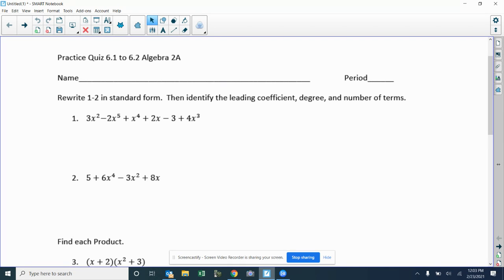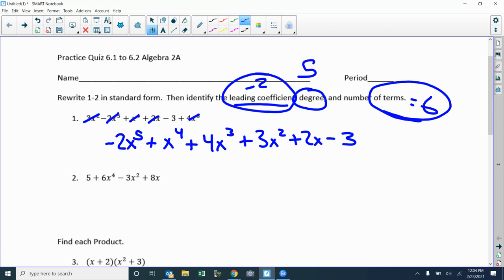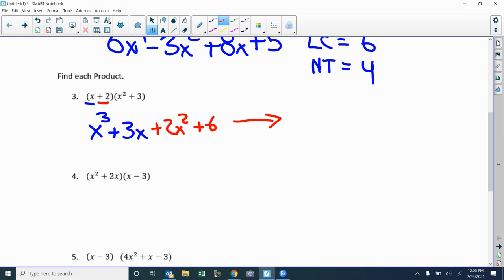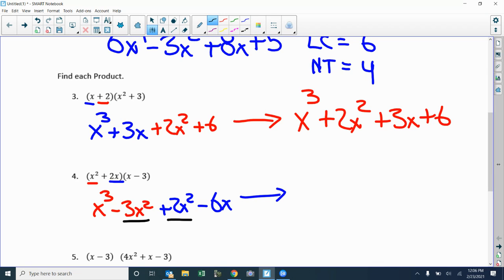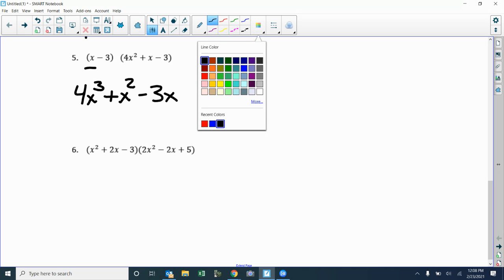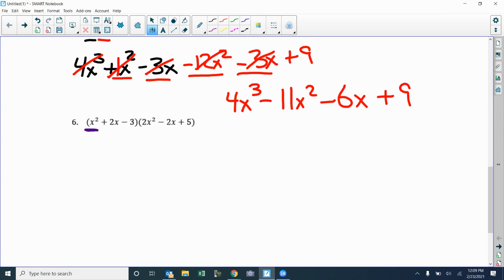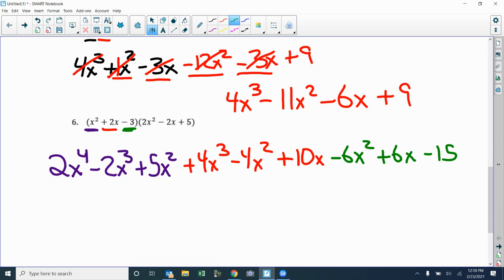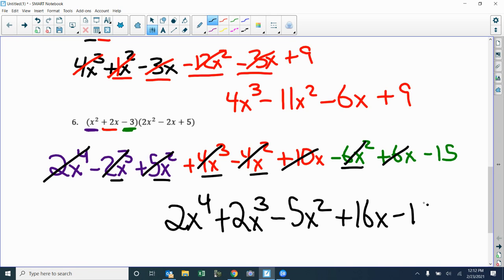6-1 to 6-2 Quiz review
6-1 to 6-1 quiz review